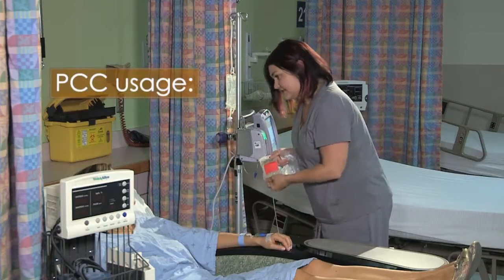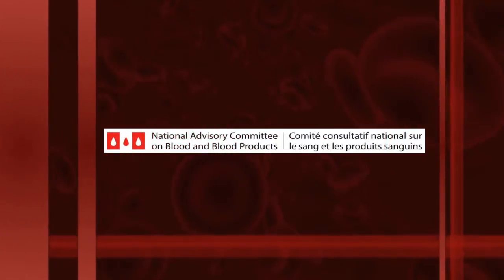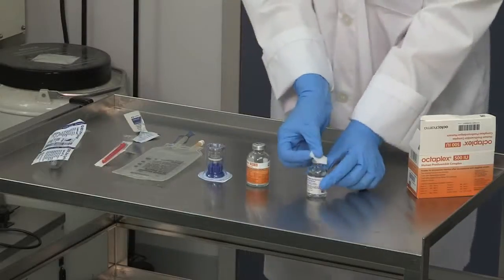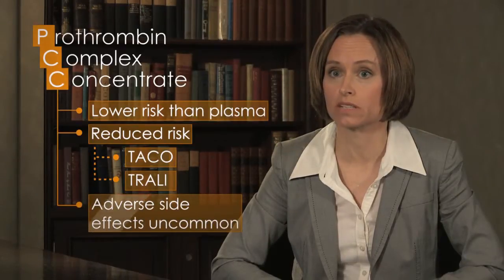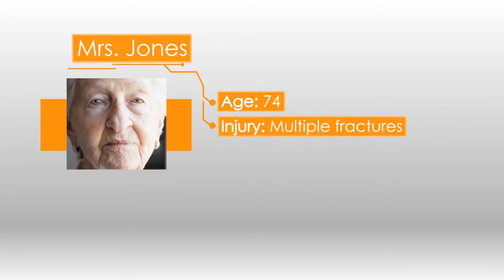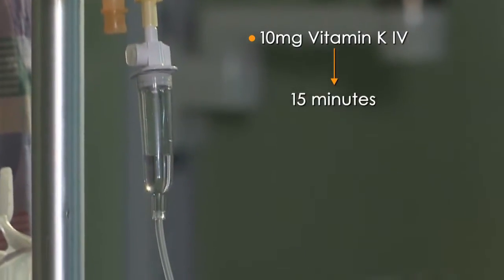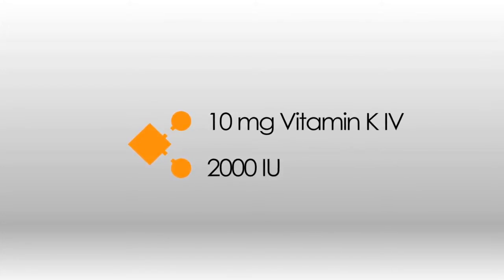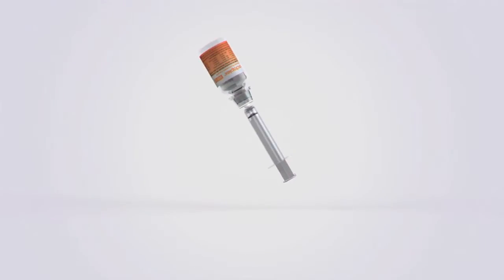PCC (Prothrombin Complex Concentrate) information for physicians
Physicians can learn about the uses and benefits of PCC for patients in this video.  This video is targeted at doctors.  Other health care professionals can check out another video specifically for nurses: